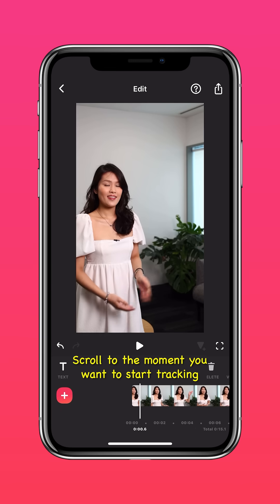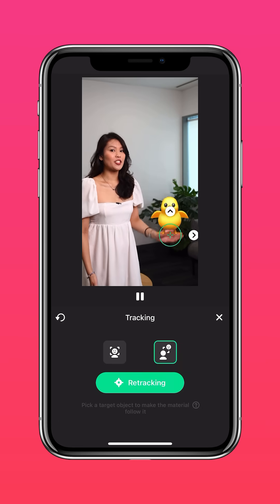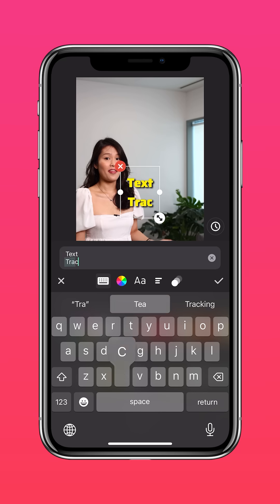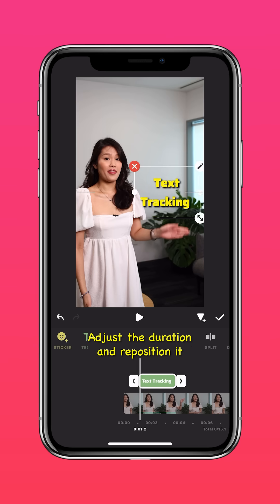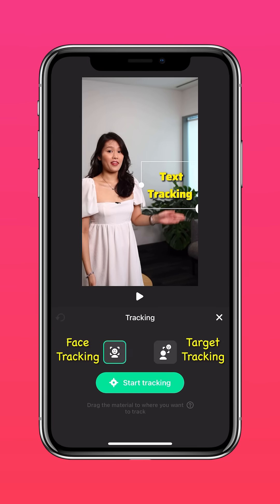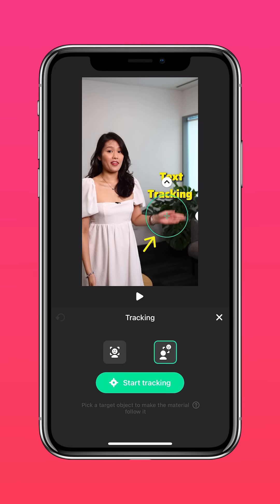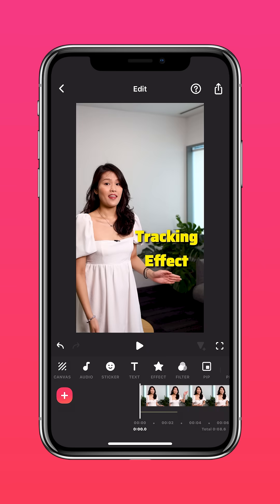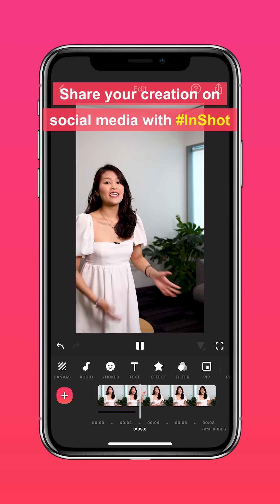Keep your edits in motion! Learn tracking in InShot! 🎯🚀motiontracking